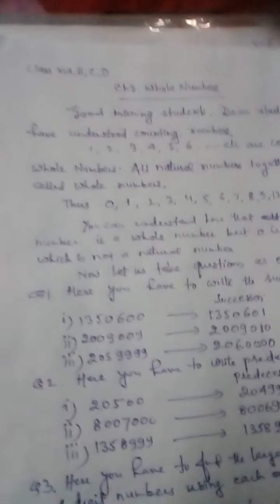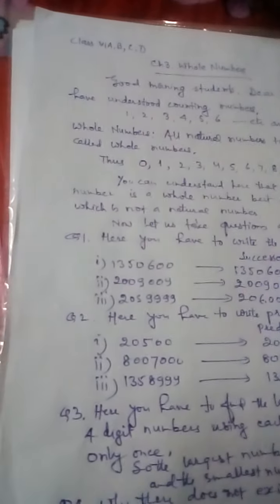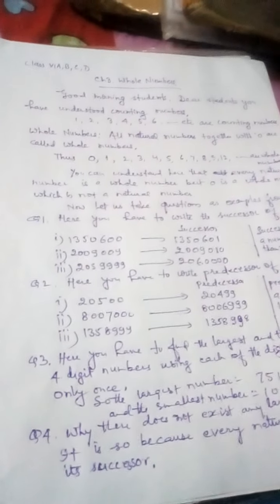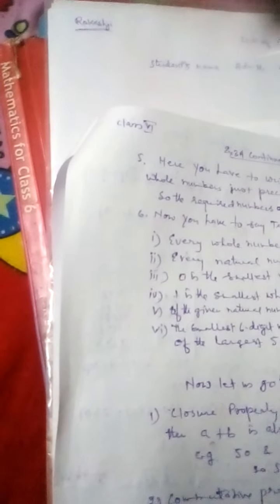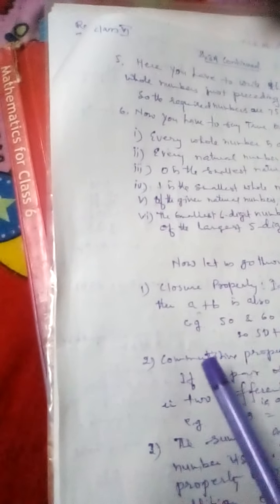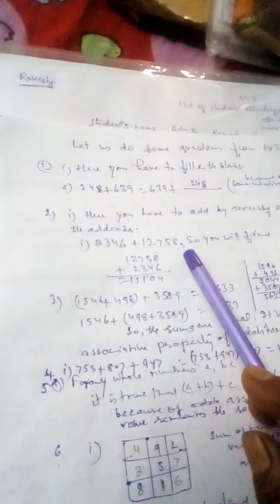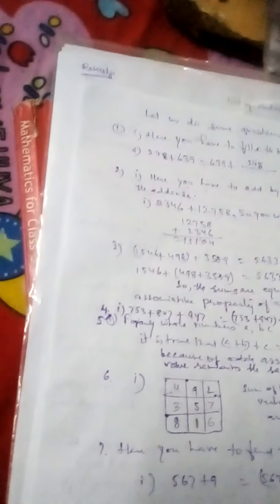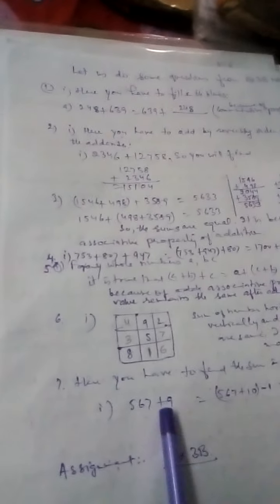Whole numbers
Vii let us recall